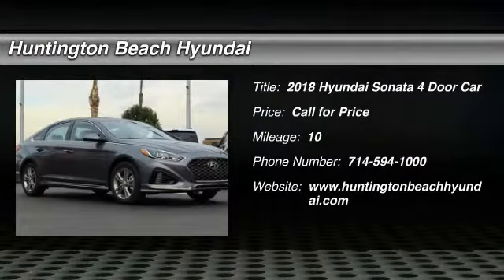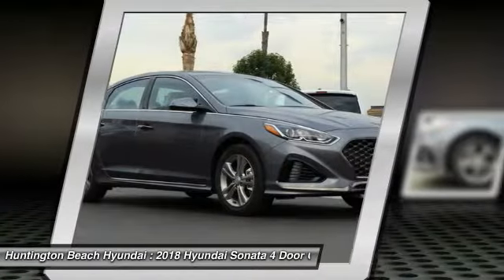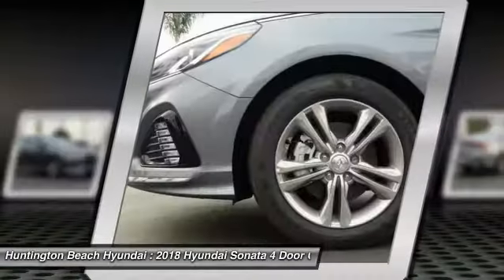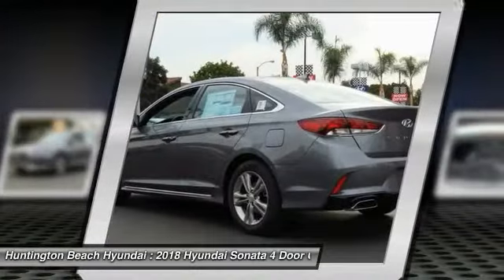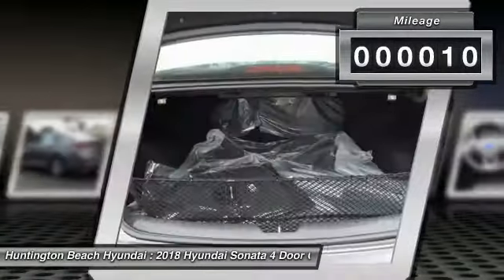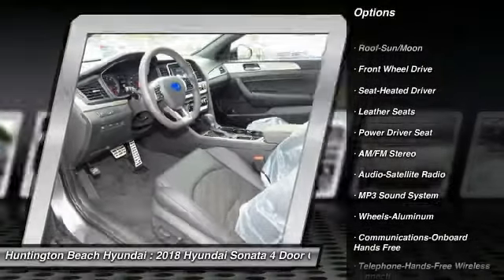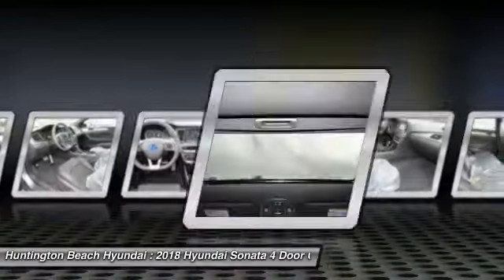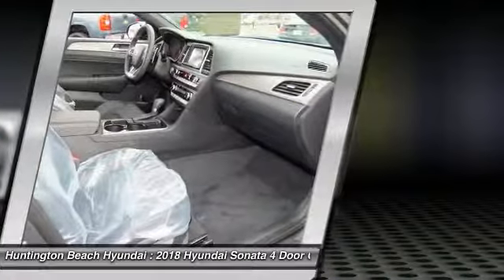2018 Hyundai Sonata Huntington Beach CA 18B33744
2018 Hyundai Sonata Sport

16751 Beach Blvd.

Looking for the right 4 door car? Today could be your lucky day. this 2018 Hyundai Sonata could be yours.